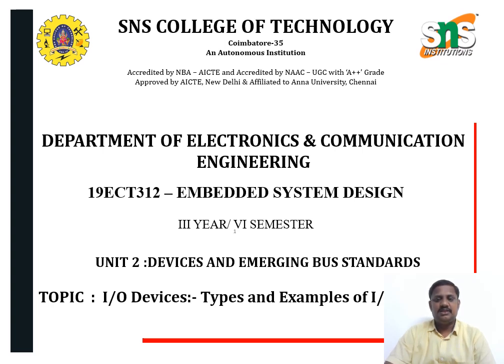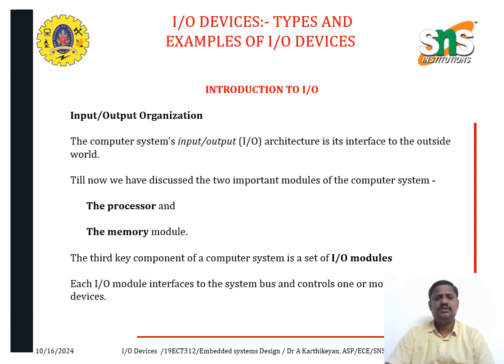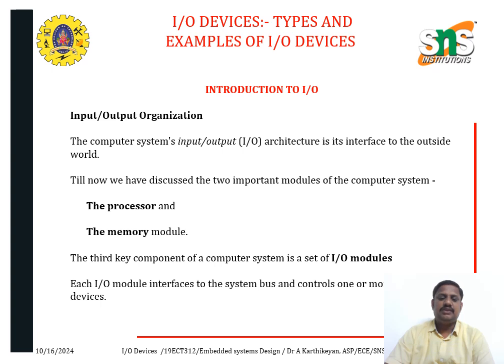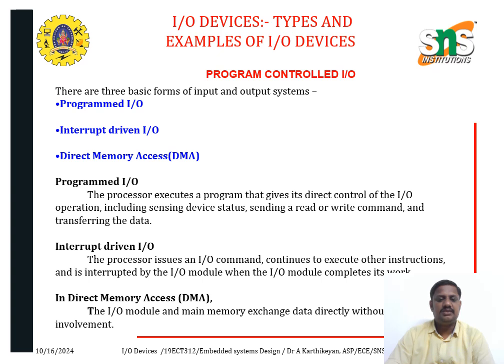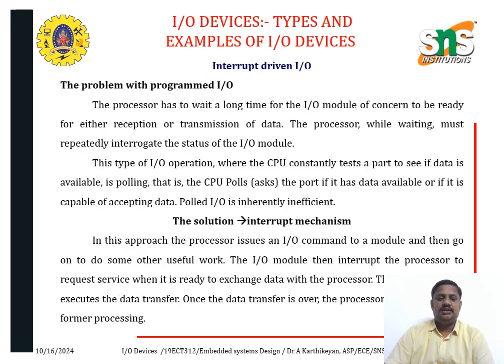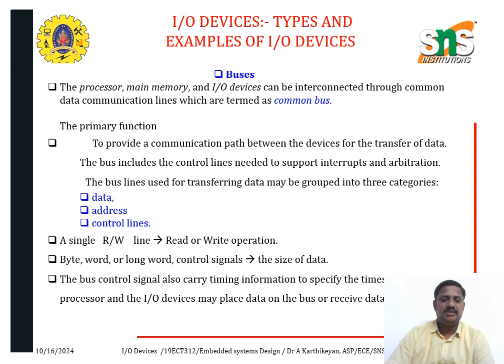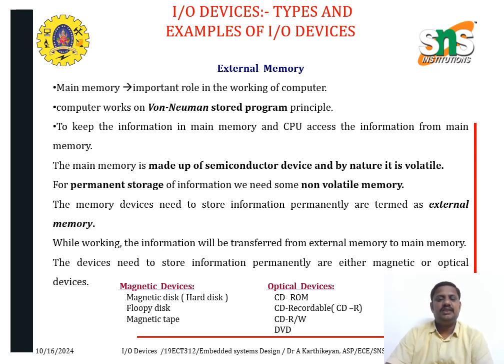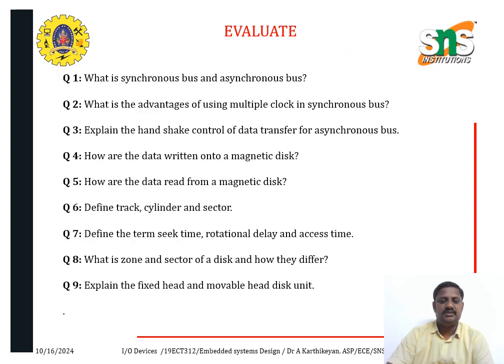IO Devices Types and Examples of IO devices final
An input/output device, often known as an IO device, is any hardware that allows a human operator or other systems to interface with a computer. Input/output devices, as the name implies, are capable of delivering data (output) to and receiving data from a computer (input). An input/output (I/O) device is a piece of hardware that can take, output, or process data. It receives data as input and provides it to a computer, as well as sends computer data to storage media as a storage output.

Input Devices
Input devices are the devices that are used to send signals to the computer for performing tasks. The receiver at the end is the CPU (Central Processing Unit), which works to send signals to the output devices. Some of the classifications of Input devices are:

Keyboard Devices
Pointing Devices
Composite Devices
Game Controller
Visual Devices
Audio Input Devices